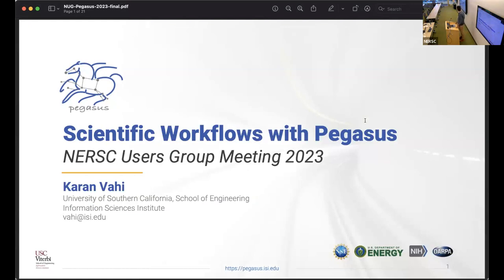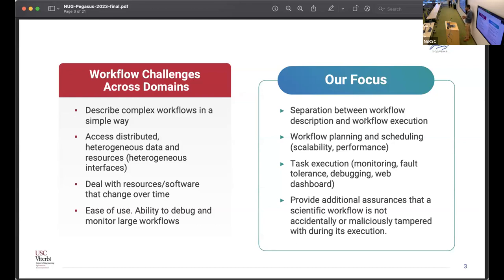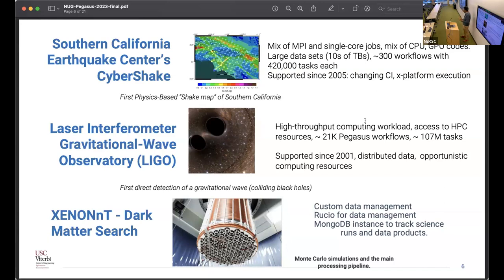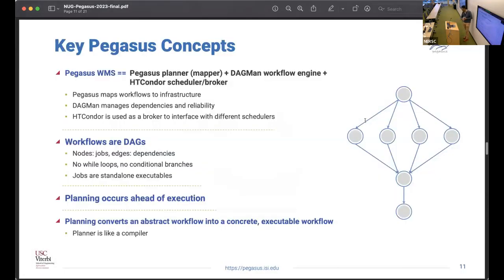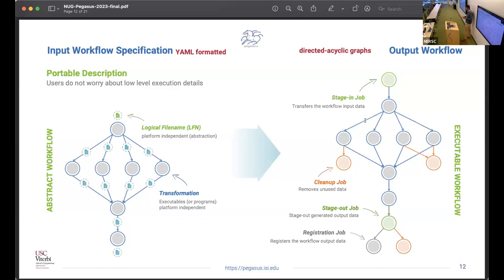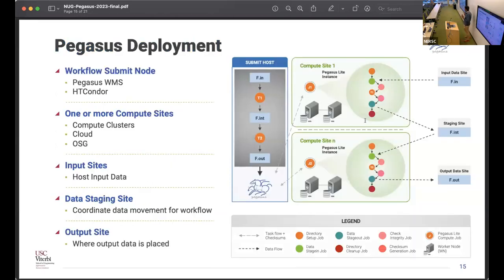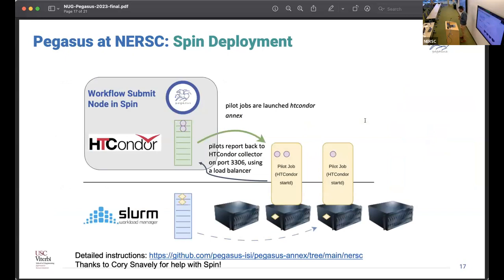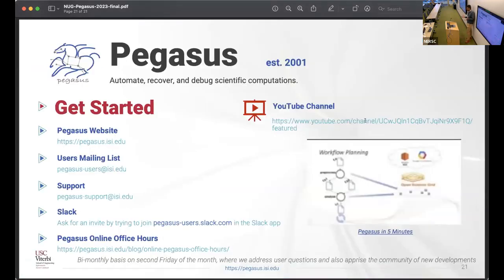Contributed Talk - Scientific Workflows with Pegasus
Contributed Talk - Scientific Workflows with Pegasus, Karan Vahi